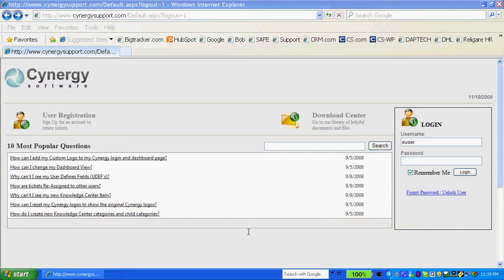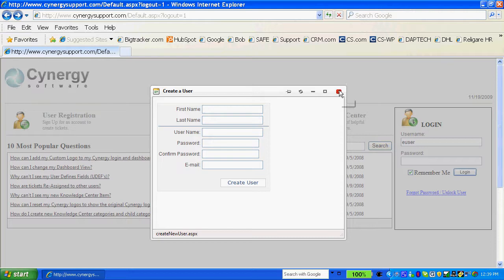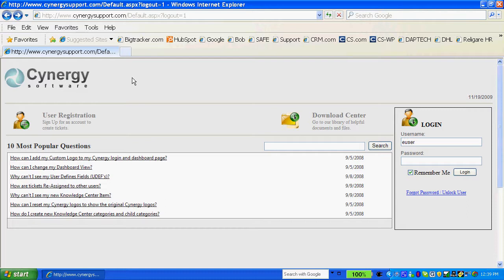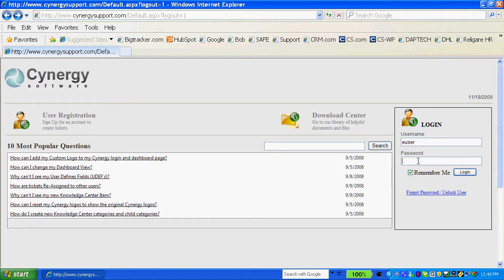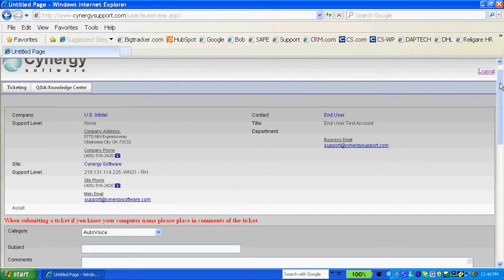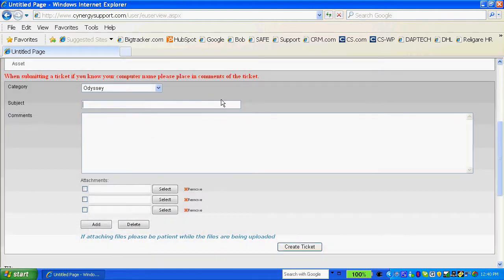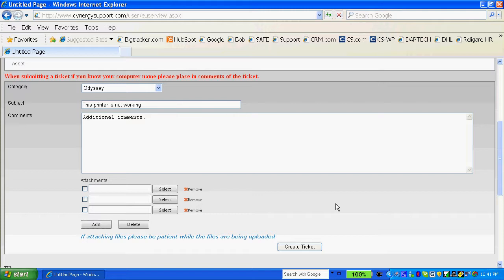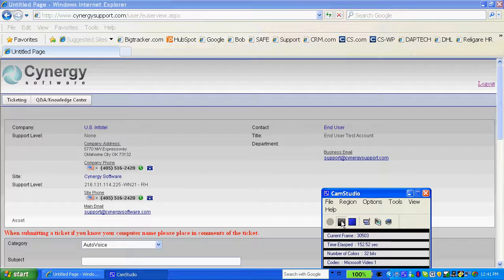Help Desk Ticketing Software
END USER PORTAL user desires to create a ticket in the Cynergy Help Desk ticketing system, all they have to do is either register, or login as an end user and create a ticket through the end user portal.  There are 3 different ways to create tickets in Cynergy, and this is the most commonly used way in an asp.net help desk software system.